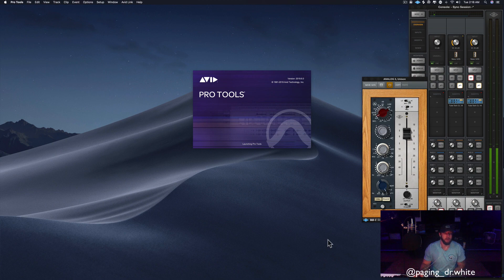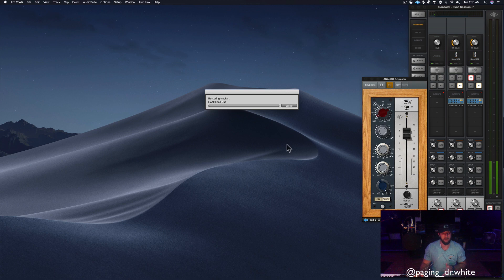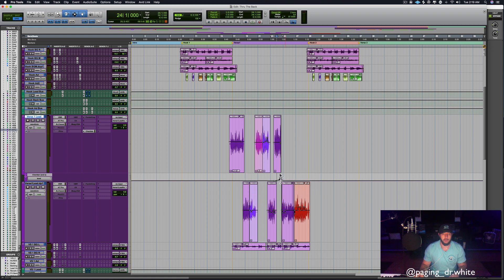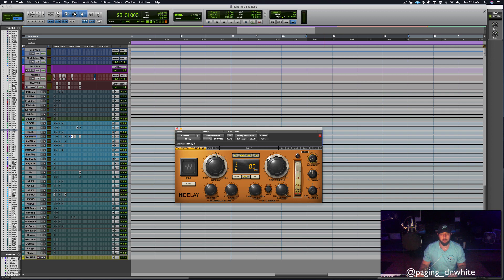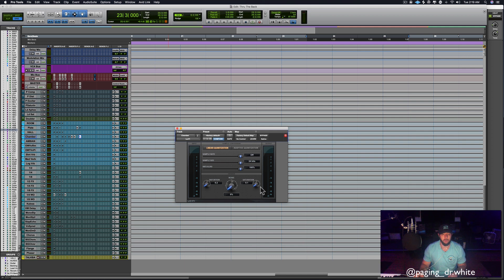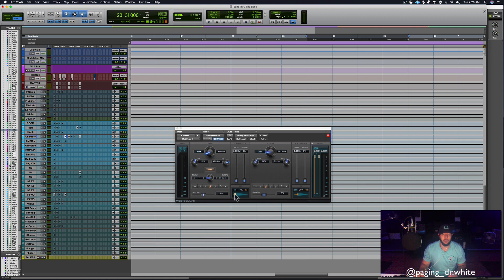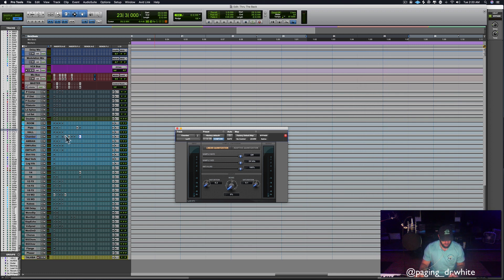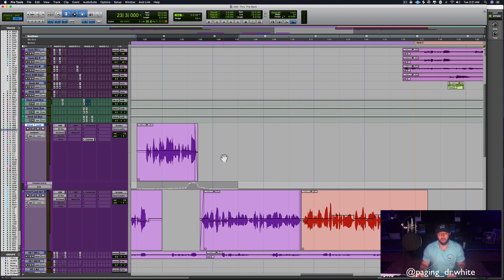How to use reverb and delay to create a transition effect in a lead vocal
I show you how to create an effect to fill the dead space between words in a lead vocal.

I used the h delay from Waves and the Verb Suite from Slate Digital